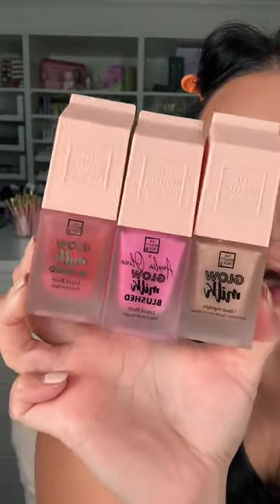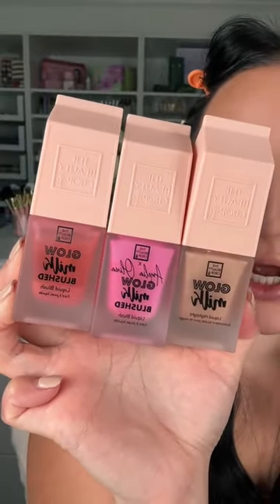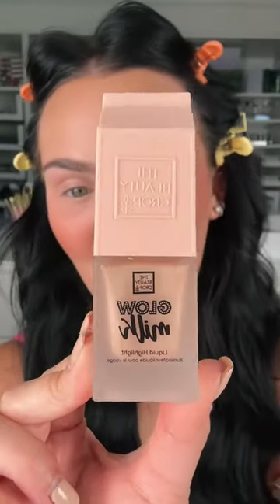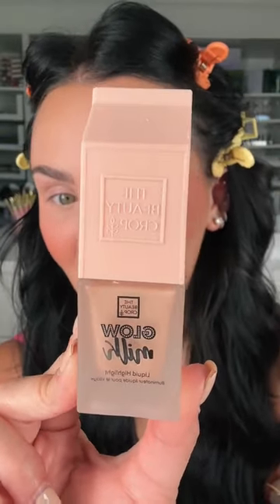BIAEFHO makeup beauty shorts